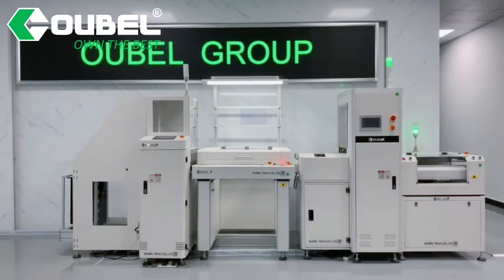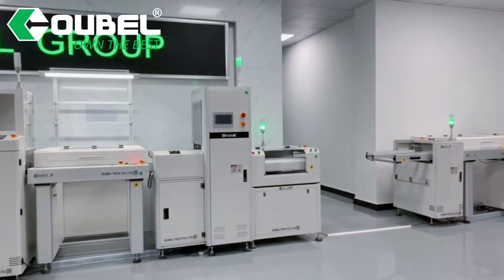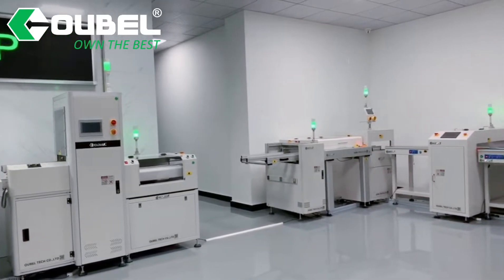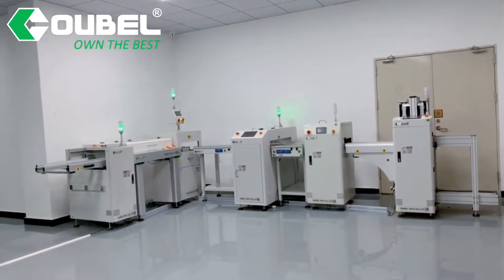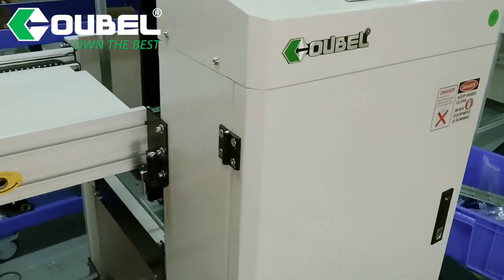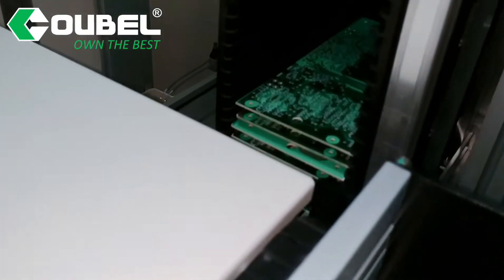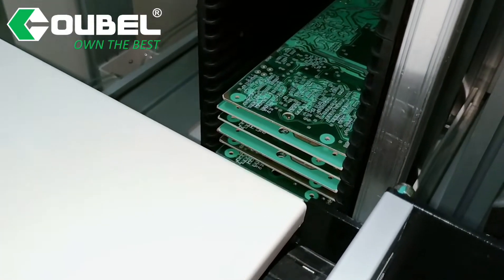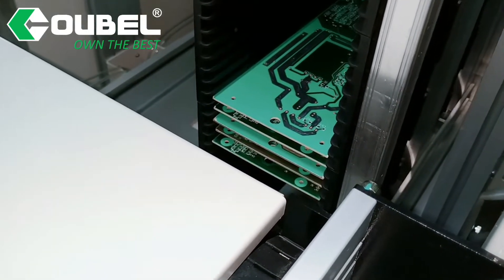OUBEL Single Magazine Loader/ PCB Magazine Loader Unloader for SMT line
PCB Magazine Loader is used for loading of PCBs from the production line. Machine size can be customized according to PCB size.
Advantages:
1. Touch screen + Panasonic PLC control.
2. 460mm width adjustment.
3. Factory manufacture with CE.
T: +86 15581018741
Wechat: OBSMT-Vicky